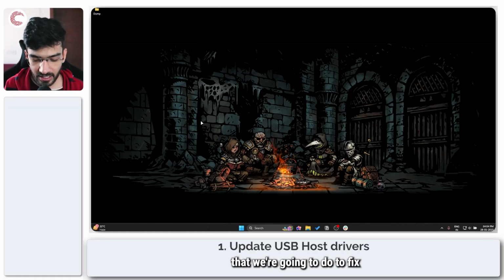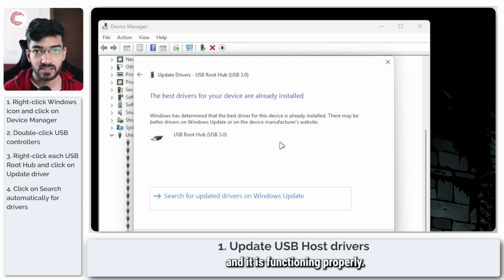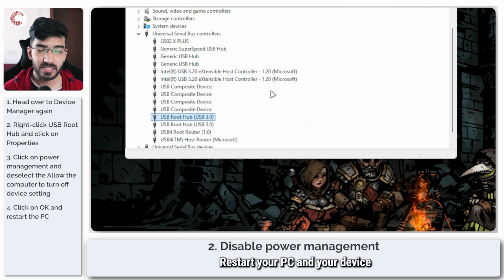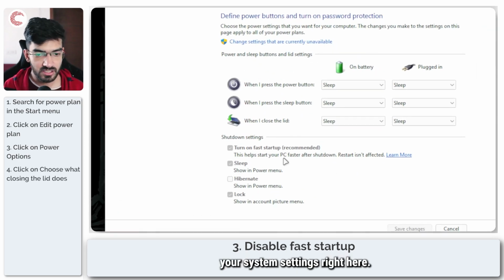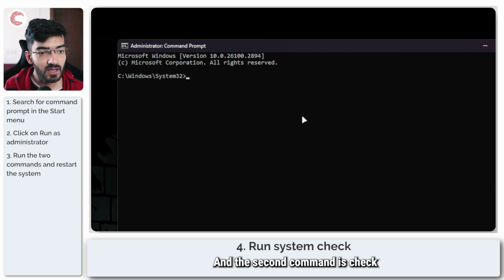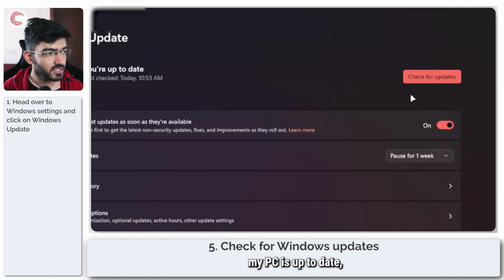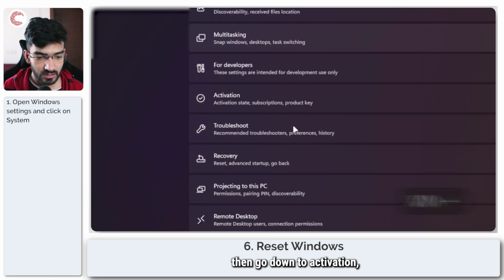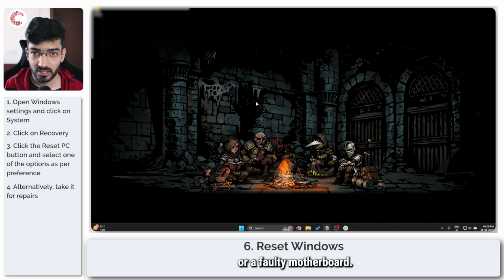How to fix 'device descriptor request failed' error?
Here is how to fix 'device descriptor request failed' error. for more guides and tech explainers, reviews, lists, comparisons and more tech-related stuff.